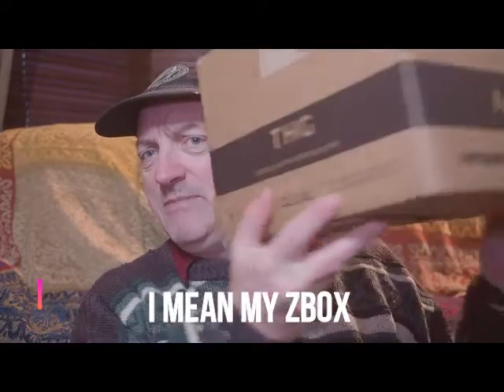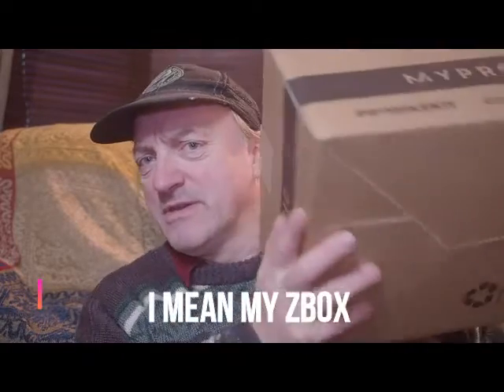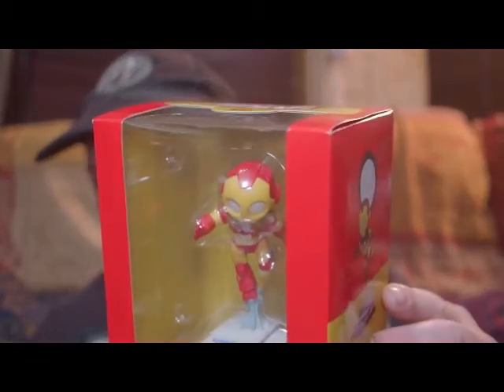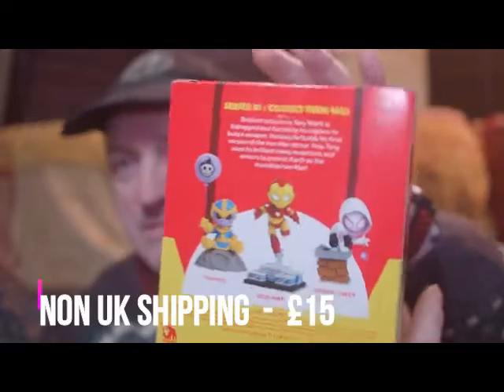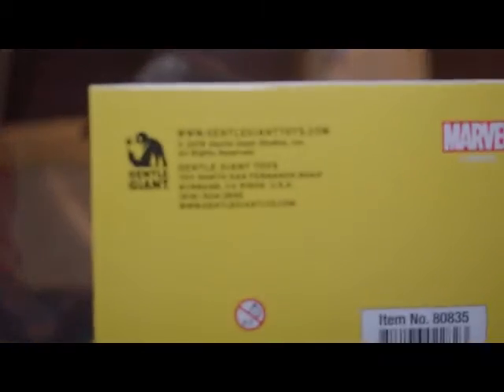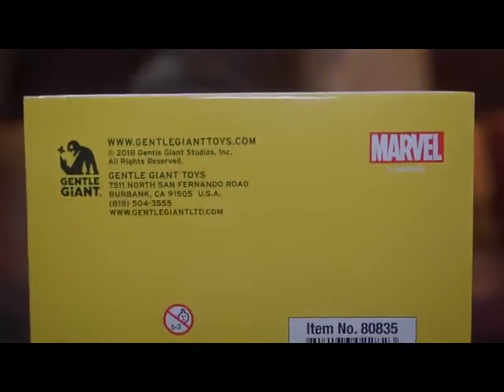ZBOX - DEC 2019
The last box of 2019  from zavvi the ZBOX  for December 2019 is here
see what mysteries are held within